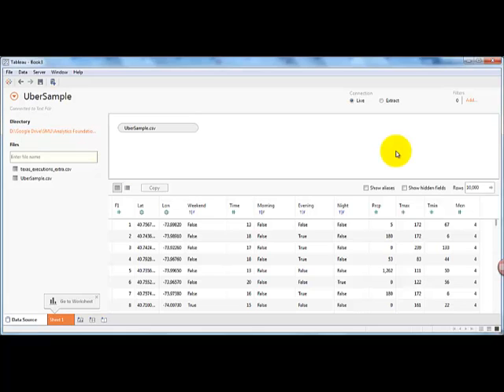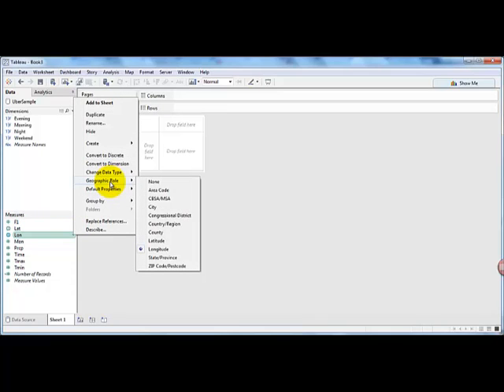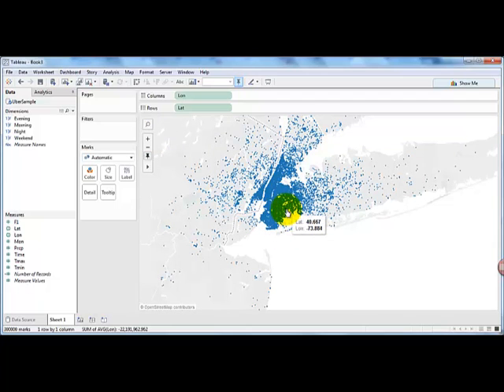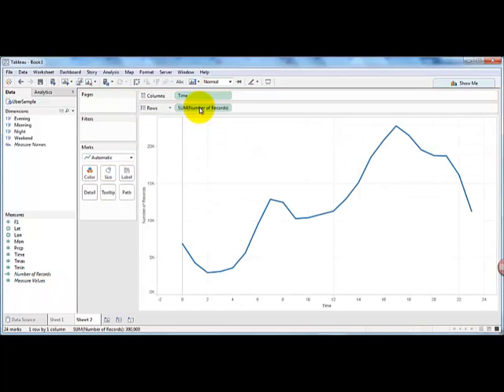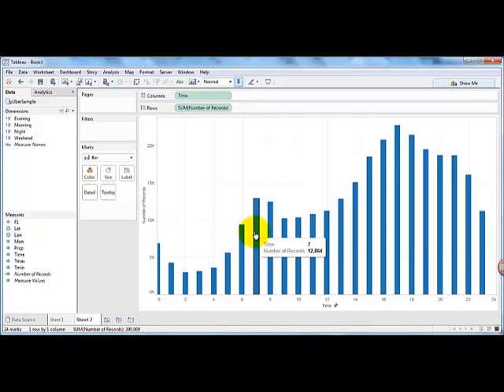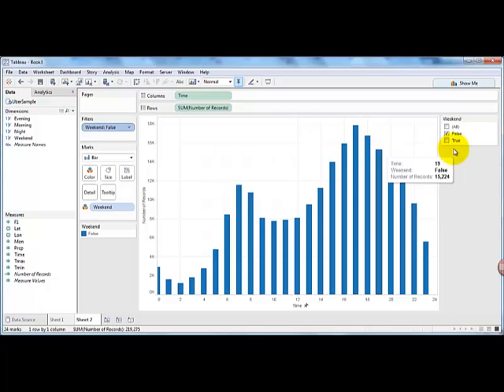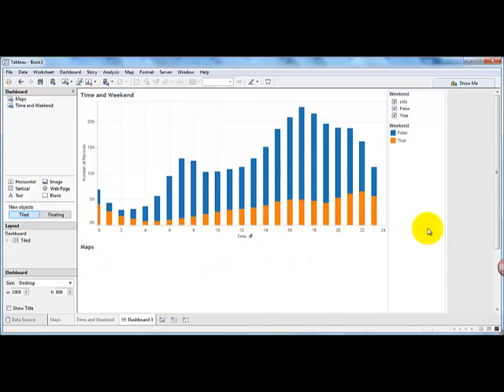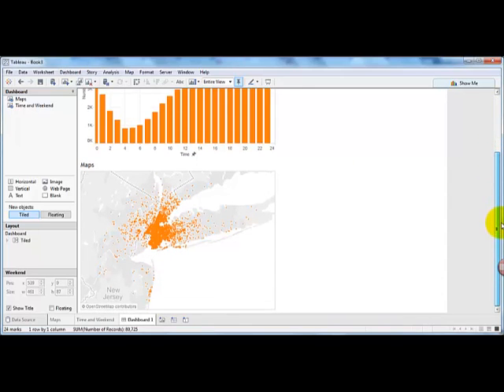04.Geospatial visualization using Tableau: Uber Data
In this video we will learn how to plot data on the maps.We will use the real life example data provided by Uber. I have also supplemented the data with temperature and precipitation data obtained from NOAA.